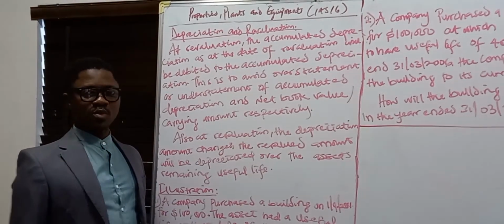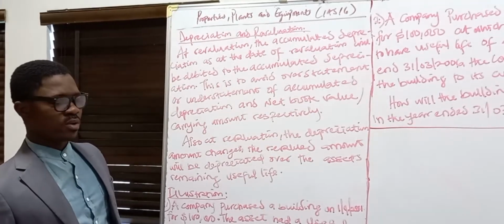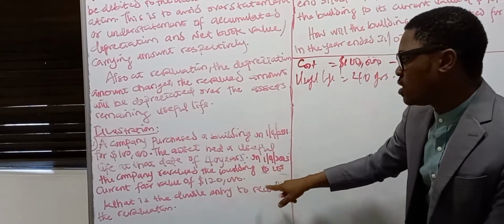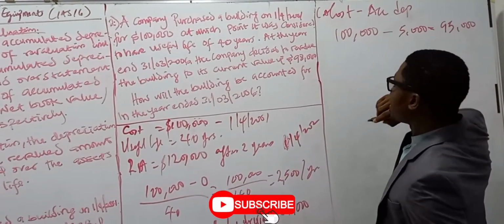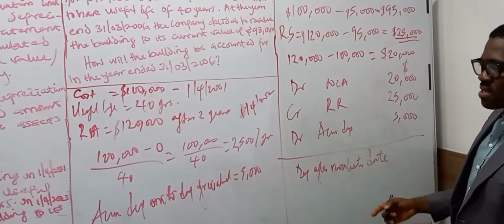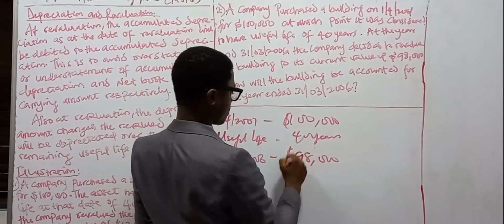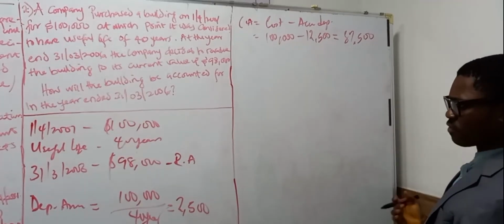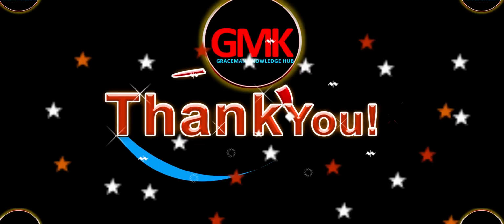IAS 16 Episode 4 (DEPRECIATION&REVALUATION) || PPE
The depreciation amount changes at revaluation; the revalued amount will be depreciated over the remaining useful life of the asset.